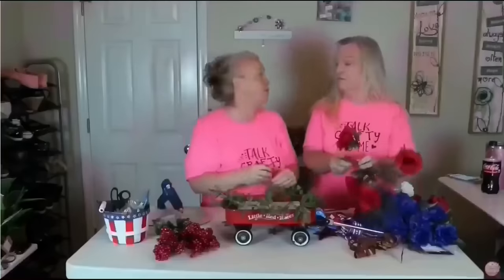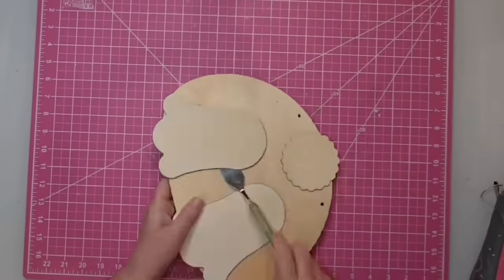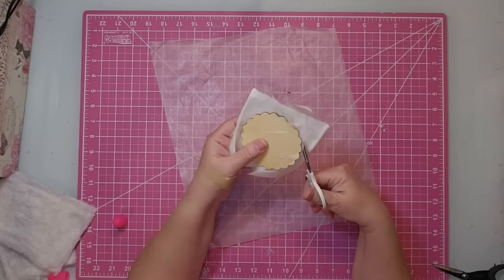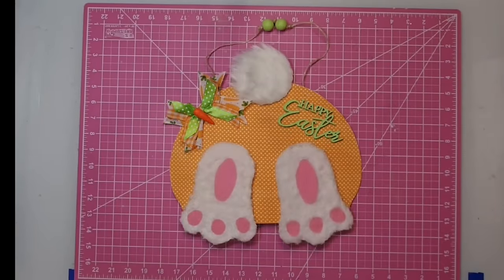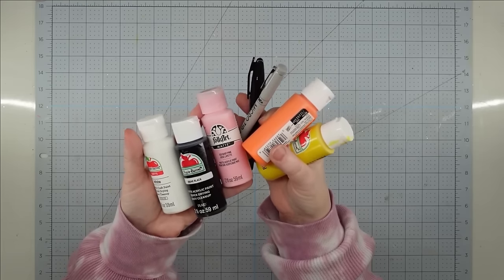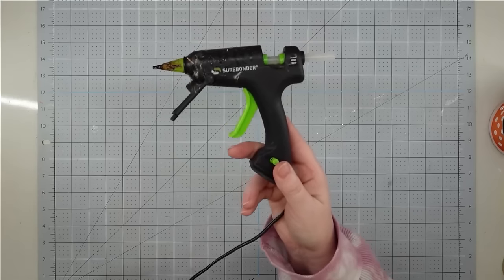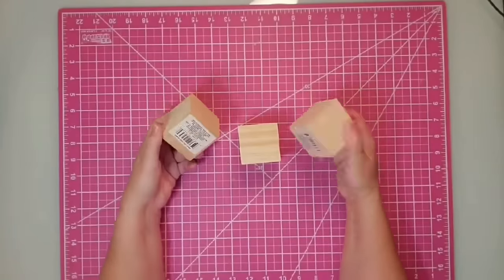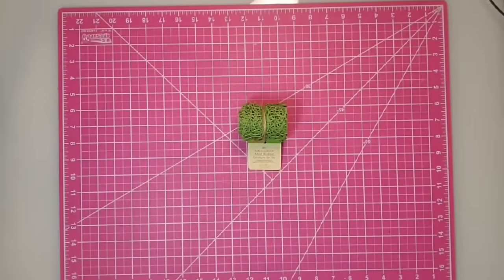Easter Extravaganza: 20 Easy & Affordable DIY Decor Ideas for Every Craft Enthusiast!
🌷✨ Dive into the world of Easter crafting with our latest video! 🎨🐰 Join us as we bring you 20 delightful, easy, and budget-friendly DIY projects to elevate your Easter decor game. From charming wreaths to eye-catching centerpieces and whimsical wood rounds, there's something for every crafter in this spring-inspired compilation. Unleash your creativity and transform your space into an Easter wonderland without breaking the bank. Let's make this holiday season a DIY-filled celebration of colors, joy, and handmade happiness! 🐣🌈

Music: from YouTube Music Library: Meet & Fun - Ofshane, Four More Weeks by Vans in Japan, Music by paid editing software program, PowerDirector:  Gratitude, Happiness, A Perfect Life, Abstraction of Thought, Another New Day, Inspired Journey, Monday, Your Inspiration, Me and My Piano and Wonderful Day (Neko Fuzz)